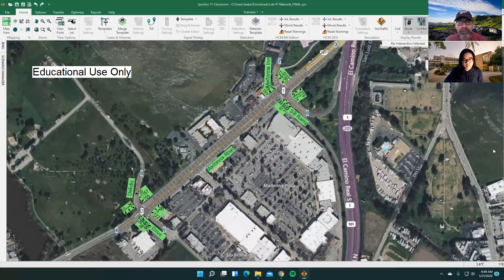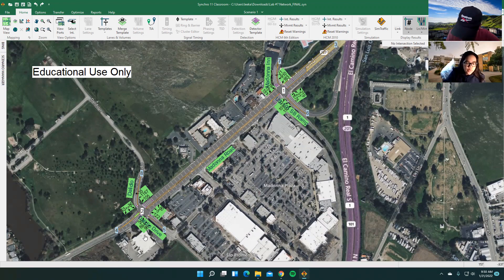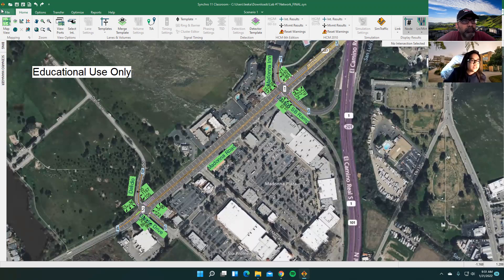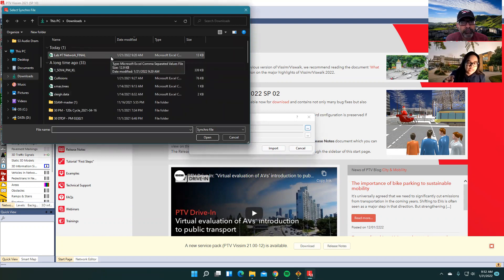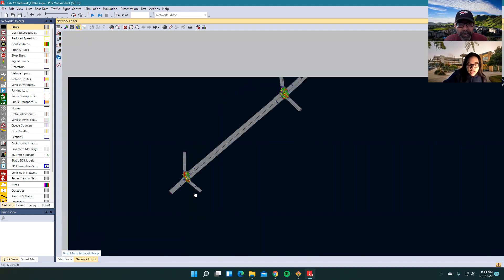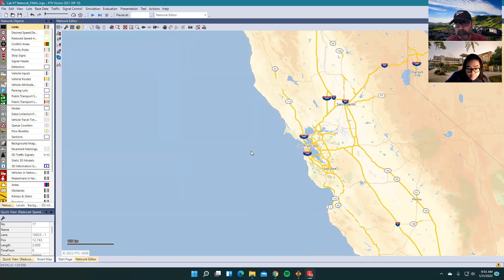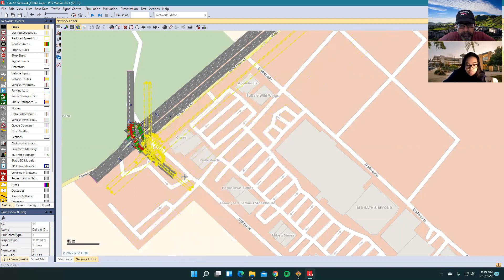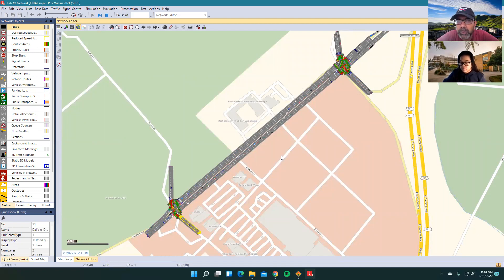Import Synchro network to PTV VISSIM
Step by step process to import Synchro to PTV VISSIM. At the end of the video, the network from Synchro is able to run in VISSIM.